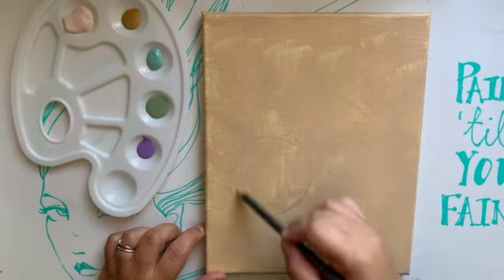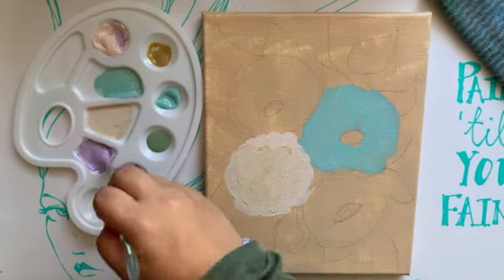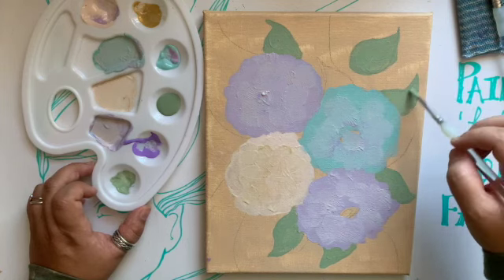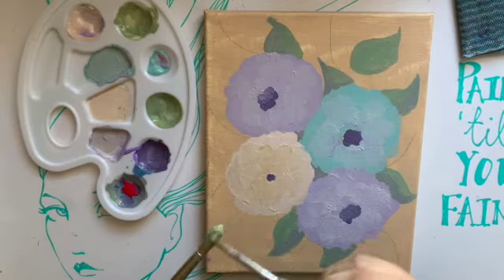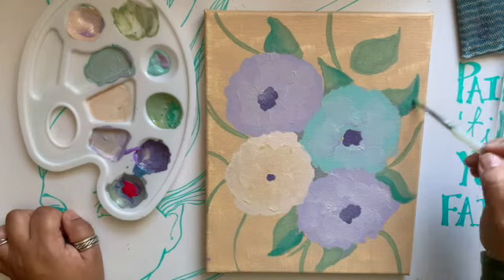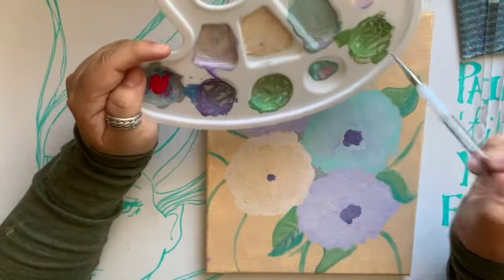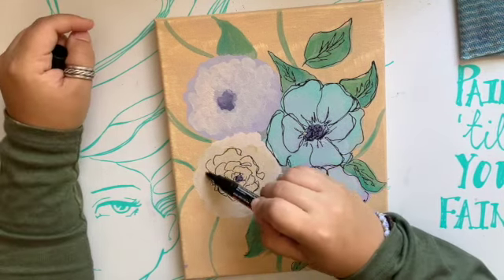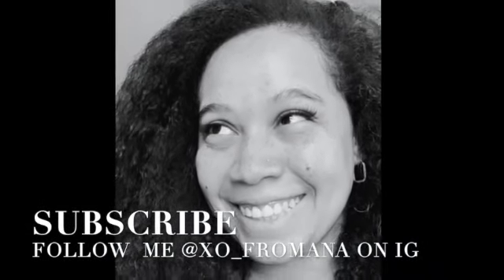Peach Floral | Painting with Acrylic | Paint with Me | 8x10 acrylic on canvas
Original Handpainted Canvas is Available, as well as prints & stickers!

You can find everything I use in my journal Here:
Amazon Favorites

Amazon Favorites

😍 MOST USED ✏️